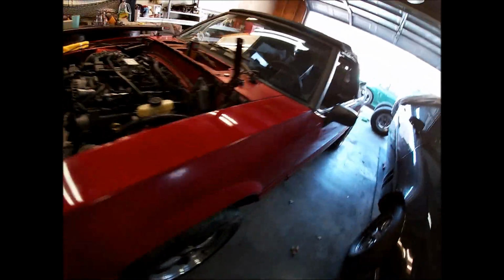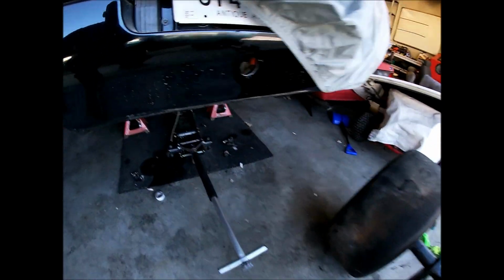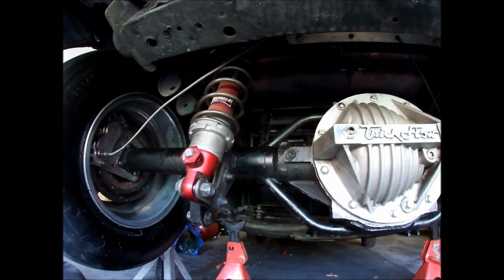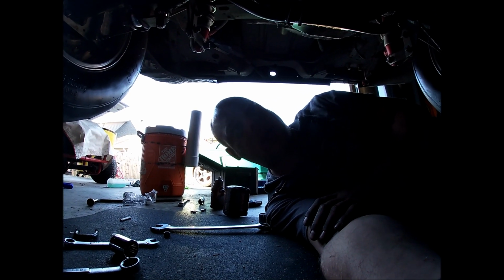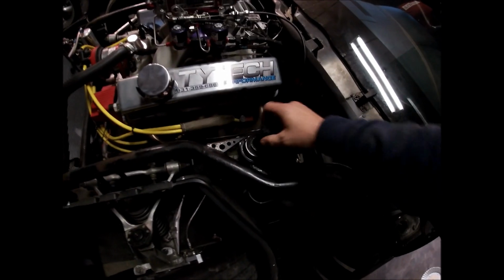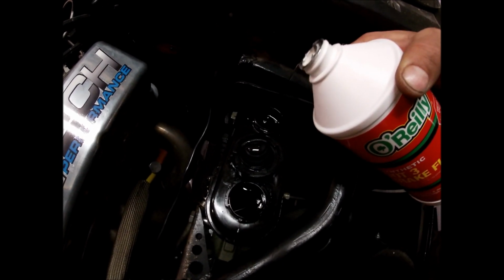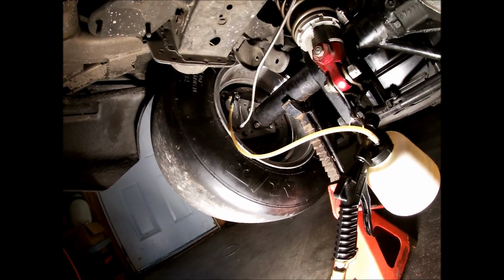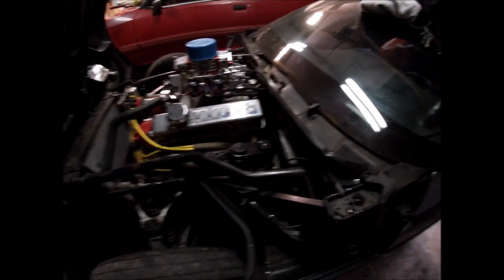Almost ready to race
small video of me getting rear end back into drag car.